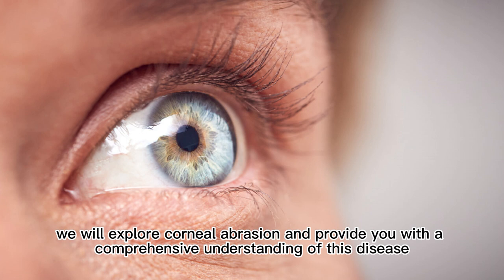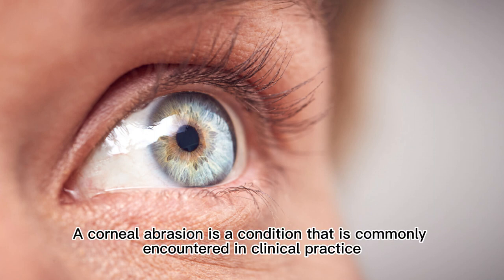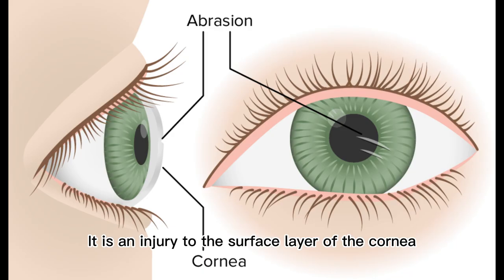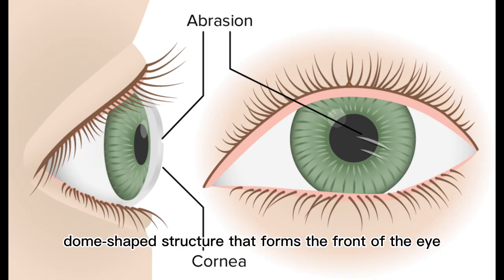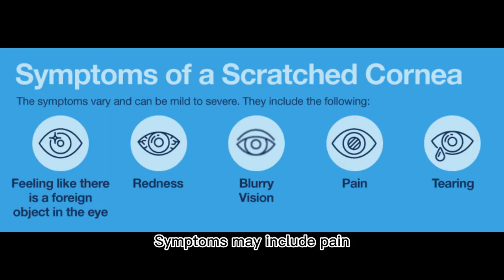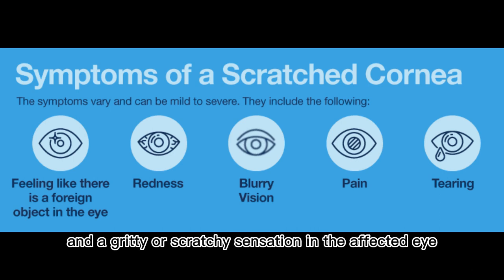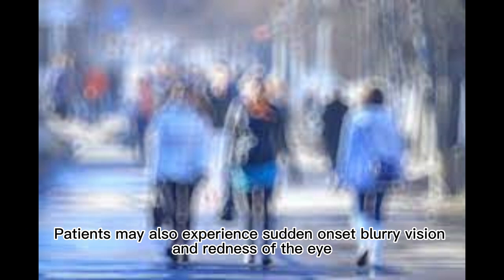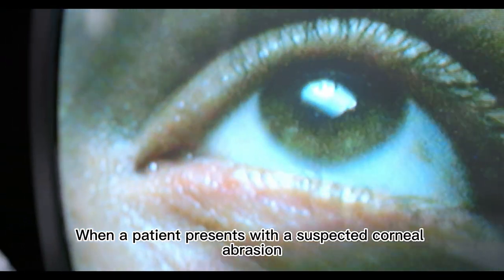Corneal Abrasion Explained | Medical Topics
In this video, we'll be discussing corneal abrasions, a common eye injury that occurs when the cornea is scratched or scraped.

We will discuss the causes, symptoms, and treatment of this condition.

If you suspect that you have a corneal abrasion, it's important to seek medical attention right away to prevent further damage and ensure a speedy recovery.